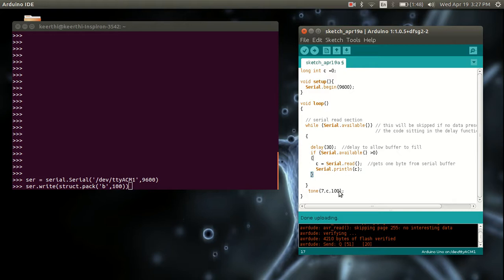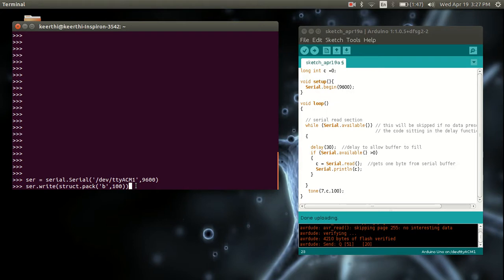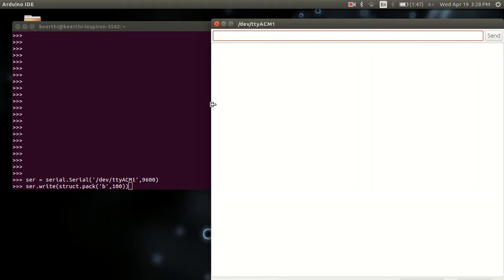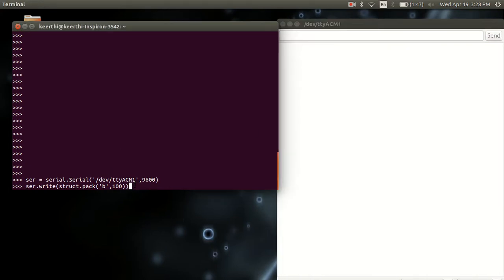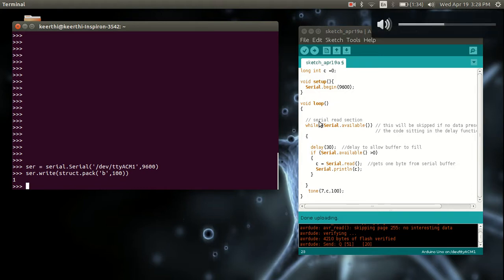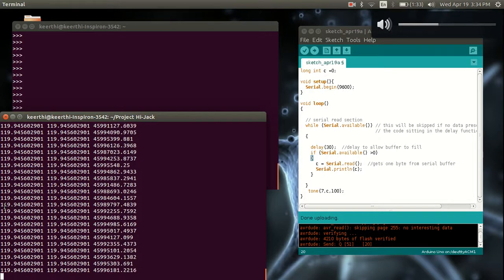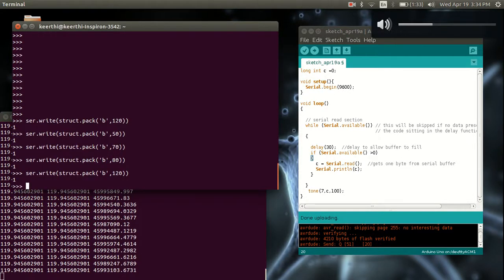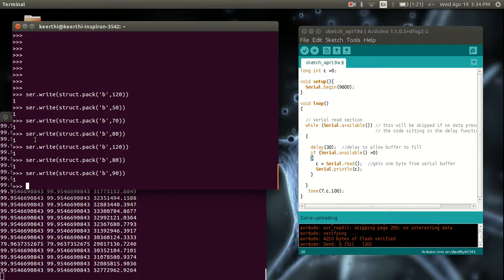Tone generator using headphone jack and Ardruino